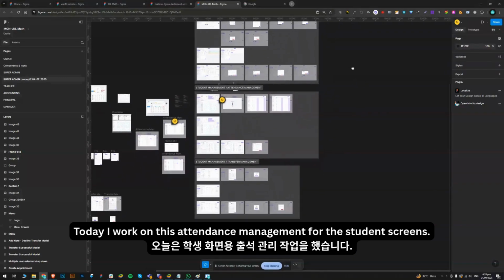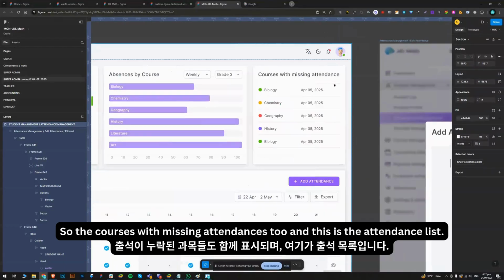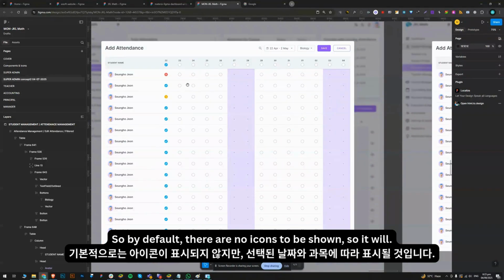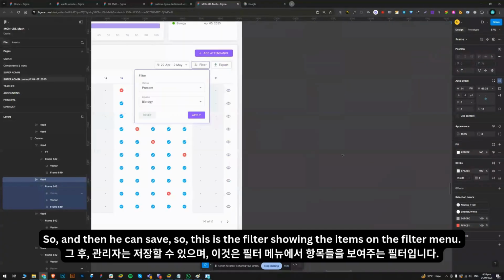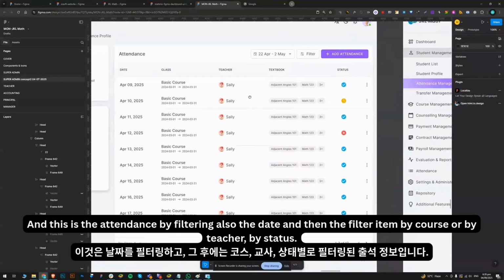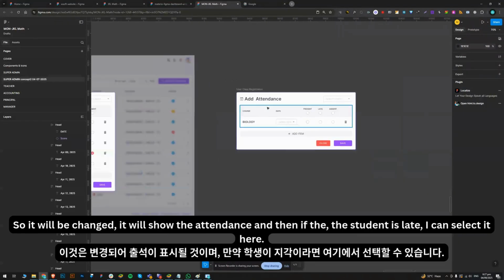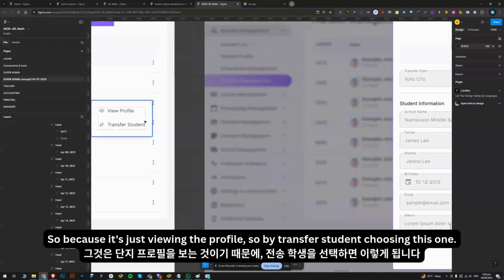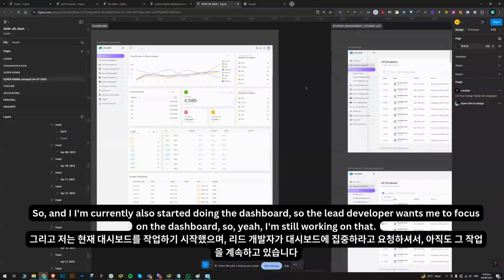School Attendance Management System Development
이 비디오에서는 학생을 위한 출석 관리 시스템 개발 과정을 설명합니다. 📊👩‍💻
In this video, I walk you through the development of the Attendance Management system for students.
관리 대시보드의 기능과 학생의 출석을 어떻게 표시하고 관리하는지에 대해 자세히 설명합니다.
Watch as I explain the features and functionalities of the admin dashboard, including how the attendance is displayed and managed for each student.
주요 기능은 다음과 같습니다:
I cover key features like:

평균 출석률과 학생 상태(출석, 지각, 결석)를 확인할 수 있습니다. 📅✅❌
Viewing the average attendance and student status (present, late, absent). 📅✅❌

과목 및 학년에 따른 결석 관리. 📚
Tracking absences by course and grade. 📚

학생 이름이나 날짜로 출석 검색. 🔍
Searching for student attendance by name or date. 🔍

개별 학생의 출석 기록 추가. ✏️
Adding attendance records for individual students. ✏️

학생 프로필 관리. 🧑‍🏫
Viewing and managing student profiles. 🧑‍🏫

출석 데이터 필터링 및 내보내기 기능. 📥
Handling attendance exports and filters. 📥

학생 전학 관리 및 승인 시스템. 🔄
Managing student transfers with a profile overview and approval system. 🔄

또한 전학 관리 화면과 학교 관리 시스템 대시보드 진행 상황에 대해서도 공유합니다.
I also share updates on the transfer management screens and the progress of the dashboard for the school management system.

프로젝트 진행 상황에 대한 추가 업데이트를 기대해 주세요! 🎥💻